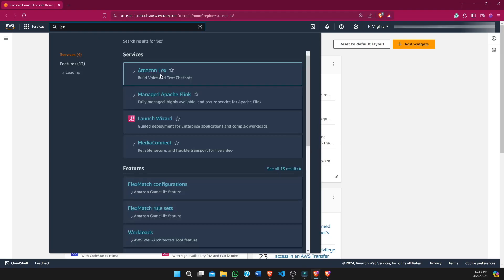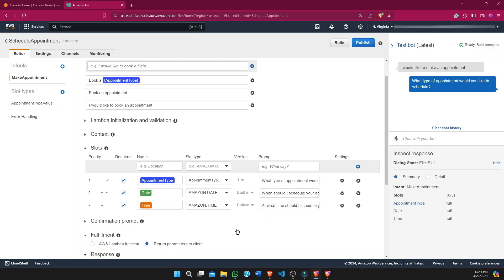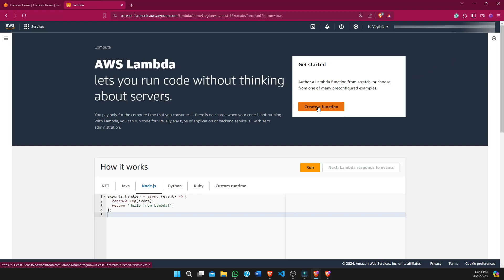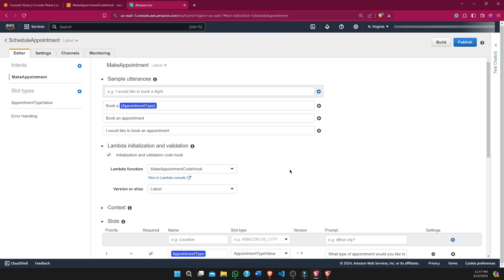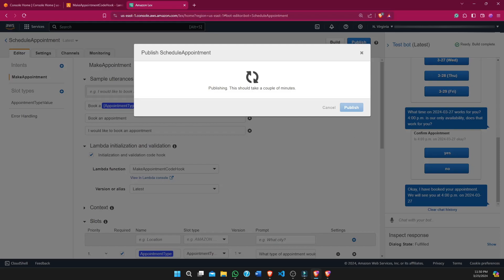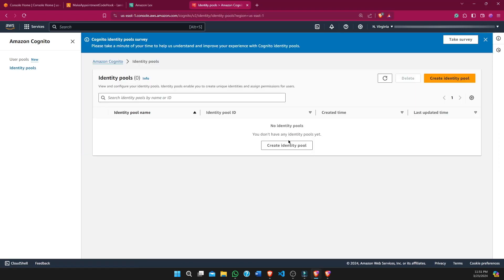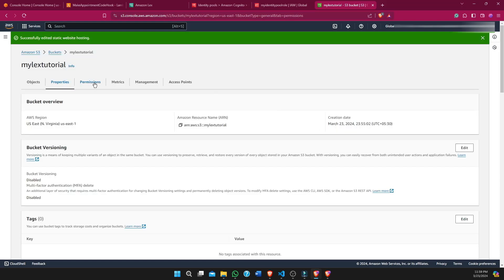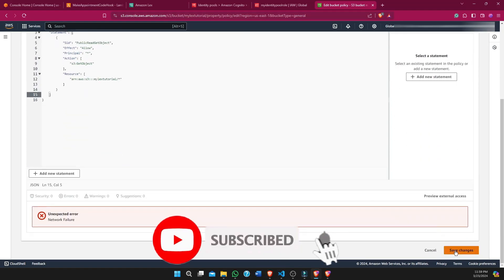Build and Deploy Chatbots using Amazon Lex | AWS Mini Project | AWS Lambda | Amazon S3 | AWS Cognito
Welcome to the ultimate guide on creating your very own chatbot! In this comprehensive tutorial, we'll walk you through the entire process of building a chatbot using Amazon Lex and seamlessly integrating it with AWS Lambda, S3, and AWS Cognito. Whether you're a beginner or an experienced developer, this step-by-step video will equip you with the skills you need to create a fully functional chatbot system.

Throughout the tutorial, you'll learn how to design conversational interfaces with Amazon Lex, leverage AWS Lambda for serverless backend logic, store and manage chatbot data using AWS S3, and ensure secure authentication with AWS Cognito. Additionally, we'll cover how to deploy a static website to provide users with an intuitive interface for interacting with your chatbot.

By the end of this video, you'll have a powerful chatbot system up and running, ready to enhance user experiences and streamline interactions. Don't miss out on this opportunity to level up your development skills and dive into the world of conversational AI!